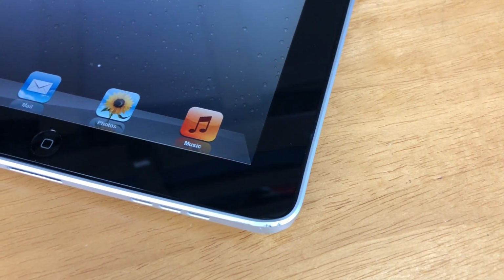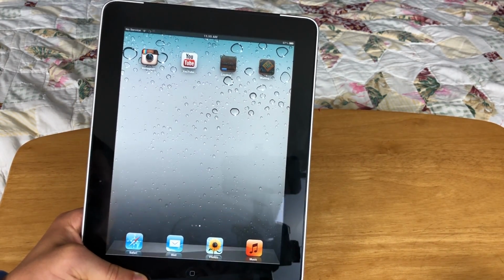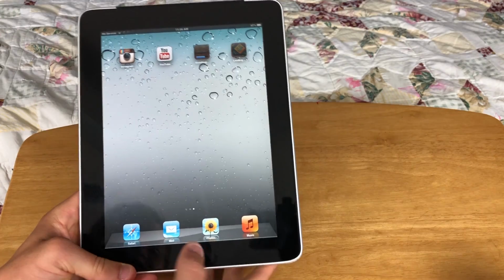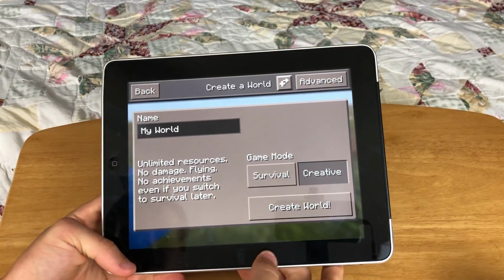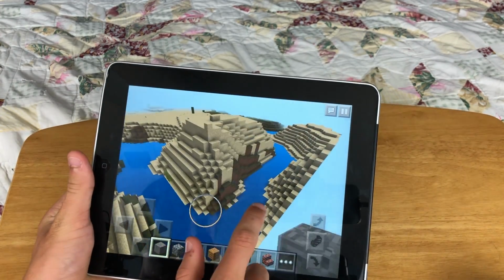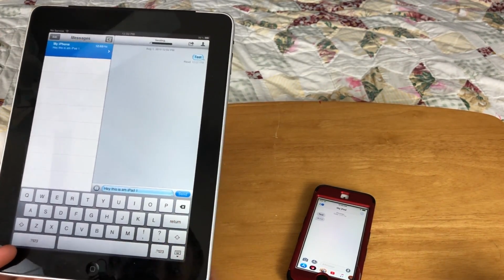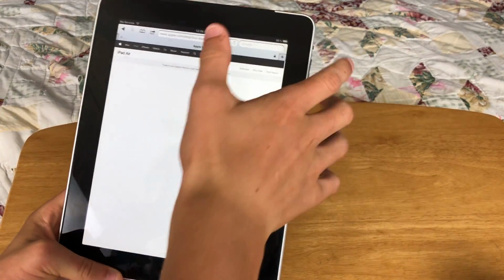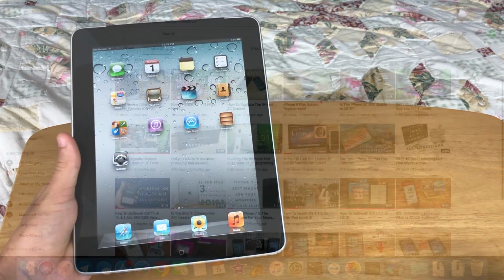Is The iPad 1st Generation Still Usable in 2019?!!